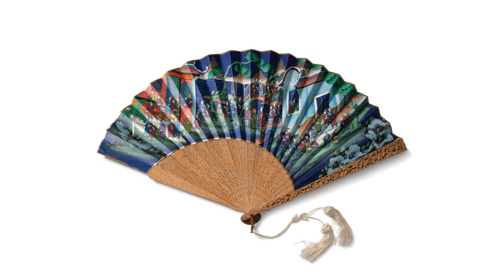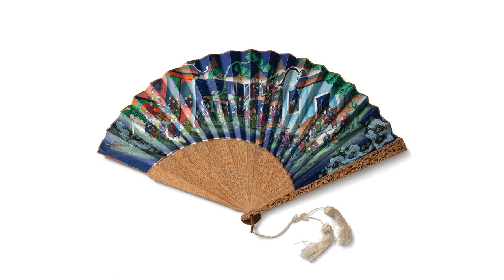Audio Guide : Alan Chan: Collecting Inspiration for Design - Tina Liu - Chinese Fan - English